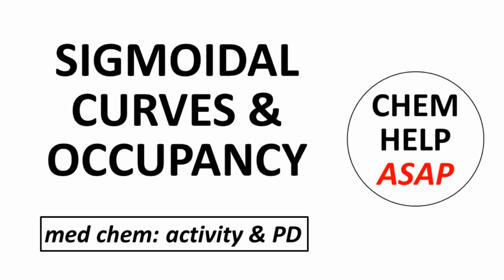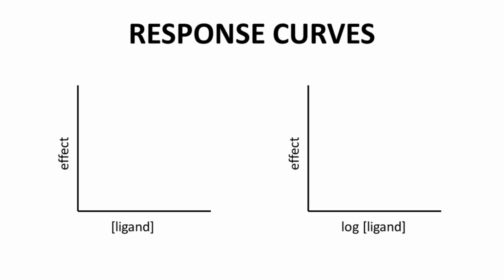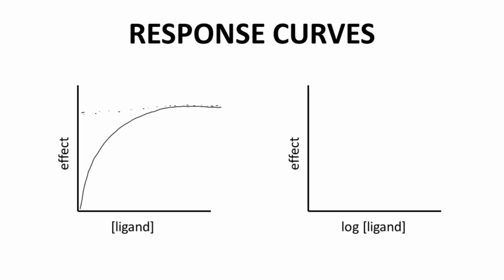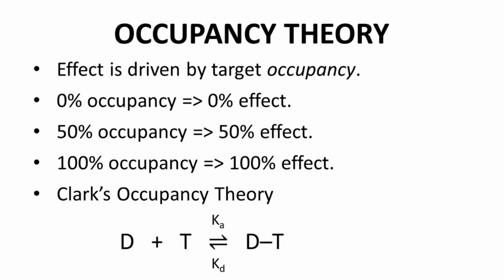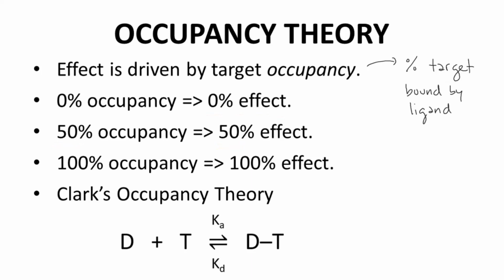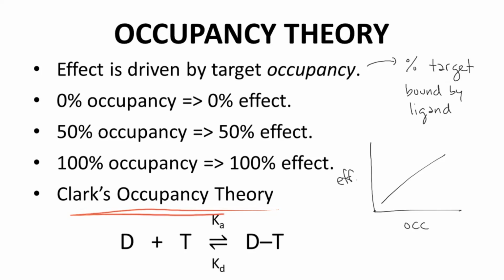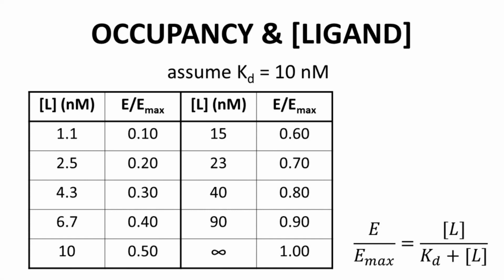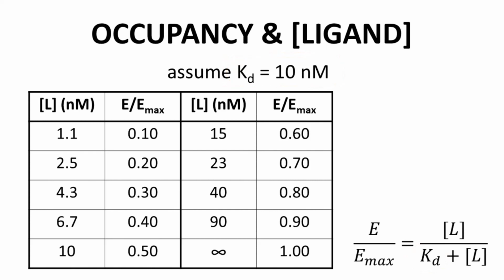occupancy theory & sigmoidal concentration-response curves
Here we have two sets of axes.  One is the effect of a ligand versus ligand concentration.  The other (on the right) is the effect of a ligand versus the logarithm of ligand concentration.  The curve on the left normally looks like this…  As ligand concentration rises, the effect of the ligand initially very quickly rises.  Continuing increases to ligand concentration slowly raise the effect to an eventual plateau.  You might have seen this type of curve – a rectangular hyperbola – in enzyme kinetics discussions.  The ligand is a substrate, and the effect is the rate of the reaction, which approaches Vmax.  If we switch to log ligand concentration on the x-axis, then our rectangular hyperbola becomes a sigmoidal curve.  Again, we can approach a maximal effect.  The curve on the right is how the activity of drugs is often presented.  Just keep in mind, if you are looking at a sigmoidal relationship, it is just about a guarantee that the x-axis is logarithmic.
This sigmoidal relationship arises from something called occupancy theory.  In occupancy theory, the magnitude of the effect is directly proportional to the occupancy of the target by the ligand.  That is, the percentage of target bound by the ligand.   0% target occupancy will give 0% effect.  50% occupancy gives 50% effect.  Etc.  The relationship between occupancy and effect is linear.  This model is often called Clark’s Occupancy Theory and it is based on the dissociation equilibrium between the ligand binding (or drug binding) and the target.  This model is not perfect, but it often works well for many targets.  Let’s see some mock data.
Here is a table of ligand concentrations and E over Emax.  Emax is the maximal effect.  E over Emax is equivalent to the receptor occupancy based on occupancy theory.  To the lower right is an equation that represents the relationship between E over Emax (which is the y-axis value) and ligand concentration, which determines our x-axis as log ligand concentration.  We need to know Kd for this discussion.  Let’s assume we have experimentally measured Kd as 10 nM.  To achieve 10% of Emax (E over Emax is 0.10), we would need a ligand concentration of 1.1 nM.  You might expect that boosting E over Emax to 0.20 would require doubling the ligand concentration to 2.2 nM.  No, ligand concentration needs to more than double from 1.1 to 2.5 nM.  What if we want to double E over Emax again to 0.40?  Concentration again needs to more than double from 2.5 to 6.7 nM.  Let’s double the y-axis again up to 0.80.  Concentration has to way more than double from 6.7 to 40 nM.  That’s about a 6-fold increase in ligand concentration to double the response level.  So, while occupancy and effect follow a linear relationship, the ligand concentration and effect do not share the same linear relationship.  Over time, researchers have found the most convenient way to visualize the relationship between effect and ligand concentration is as log of ligand concentration.  In this depiction, the trend generally appears as a sigmoidal relationship with the point of inflection occurring at 50% Emax.